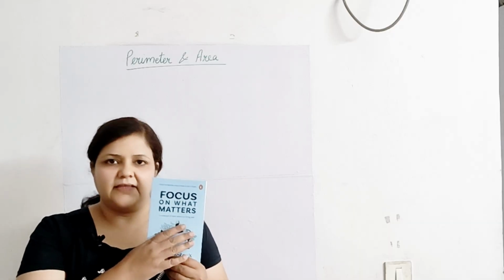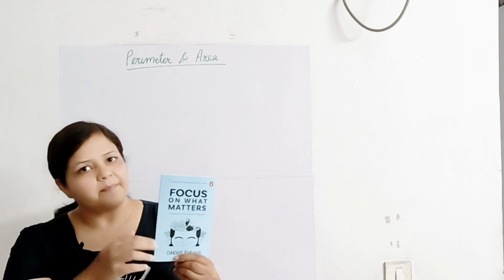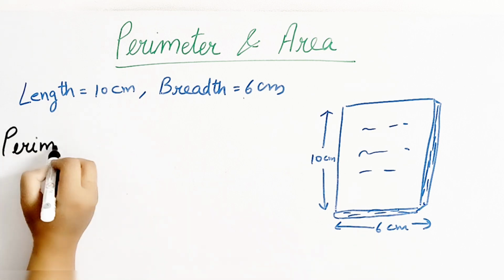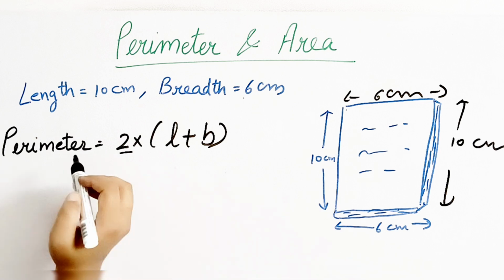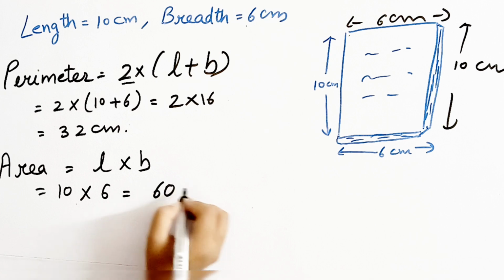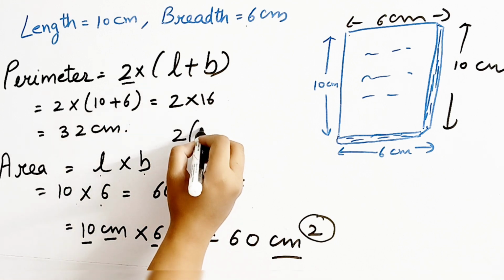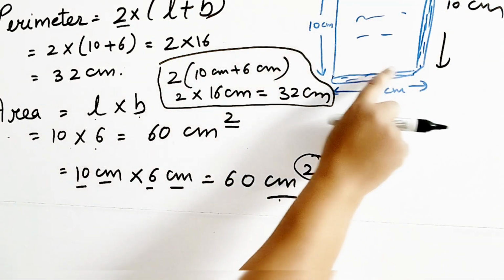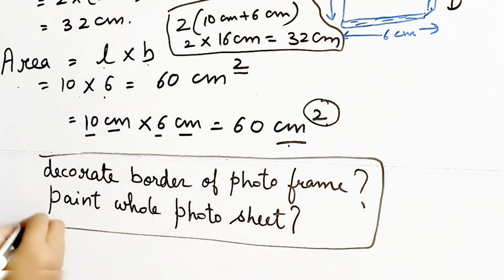Perimeter VS Area! Easy Explanation